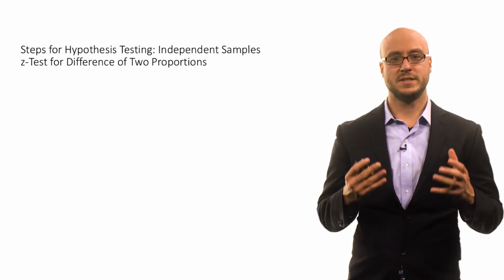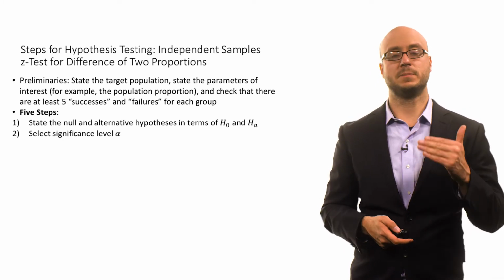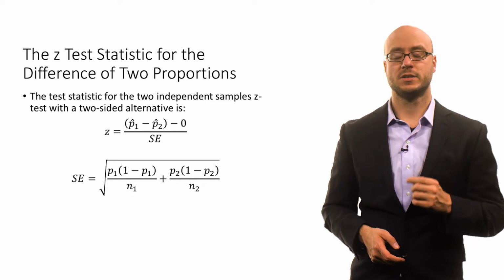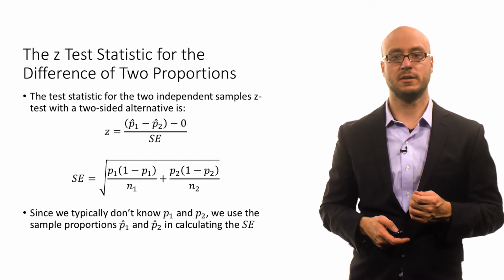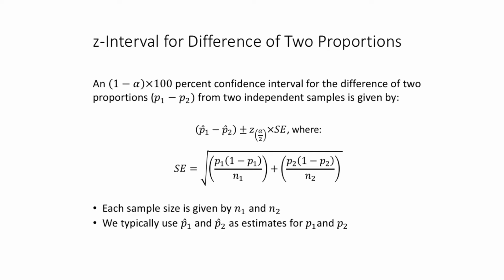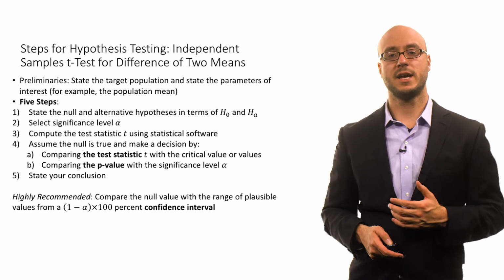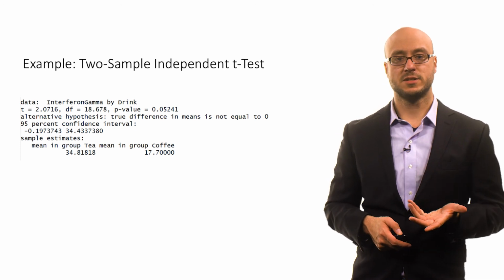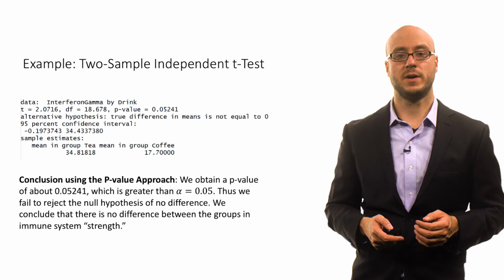STATE100 SP16 24571 WEEK 13 COURSE REVIEW PART 2 TOPIC 4 KE